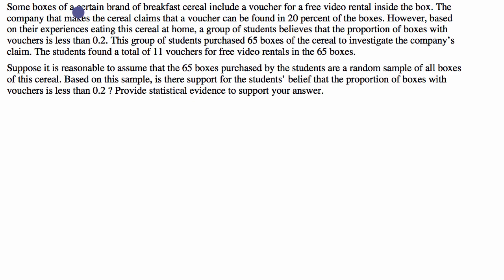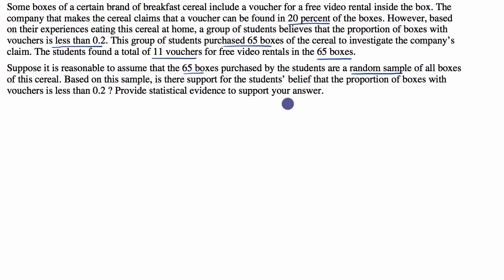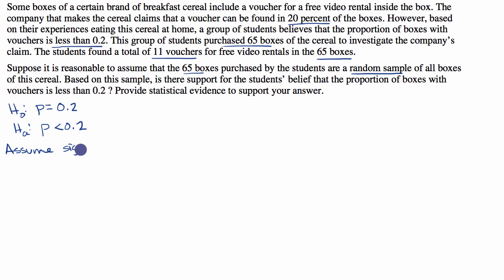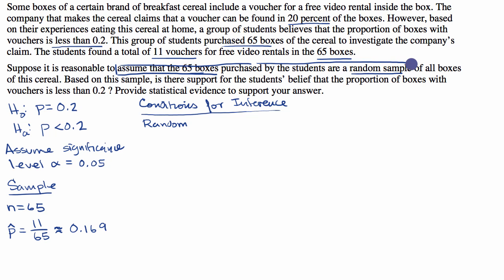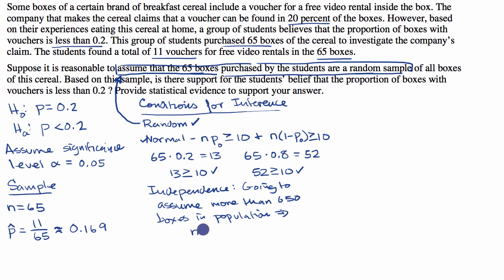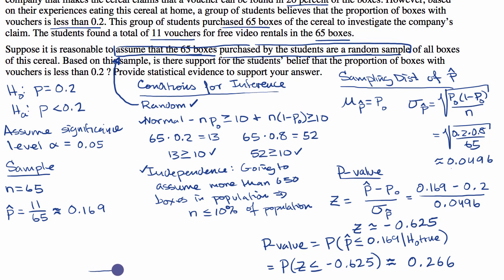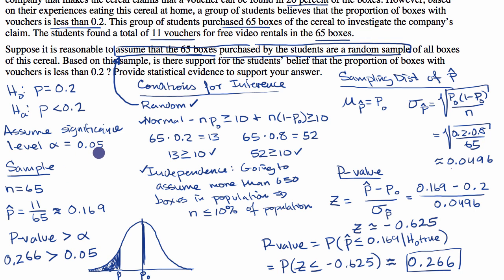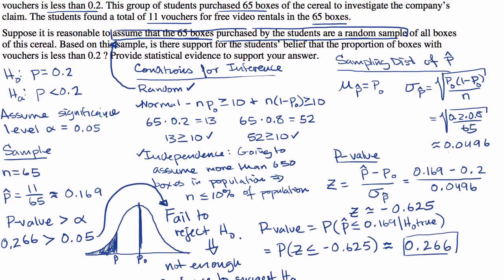Significance test for a proportion free response example | AP Statistics | Khan Academy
Courses on Khan Academy are always 100% free. Start practicing—and saving your progress—now

Carrying out every step of a significance test on a proportion.